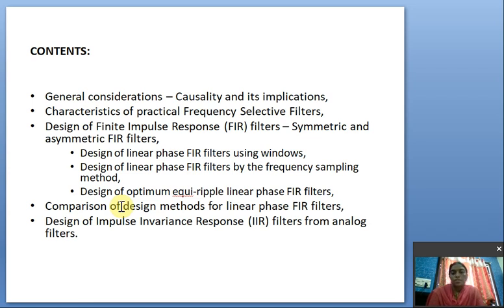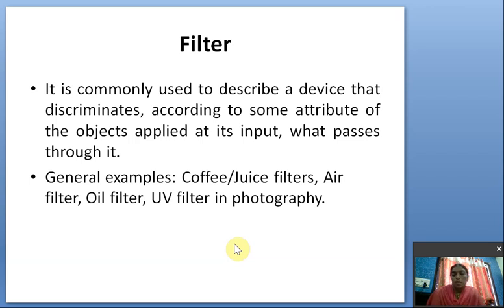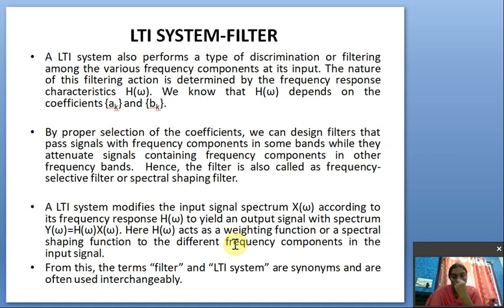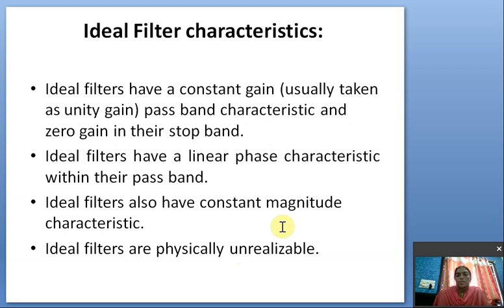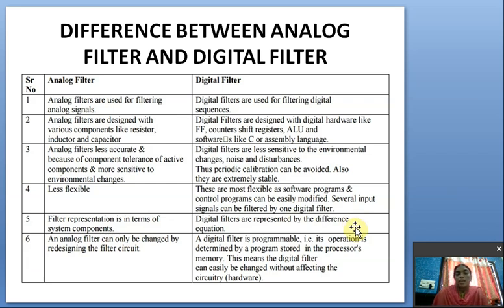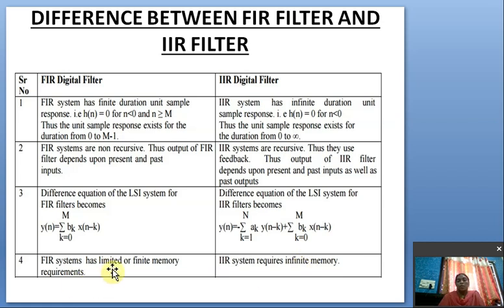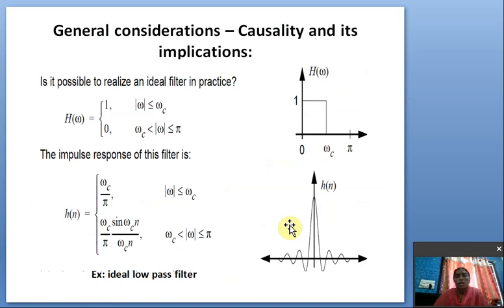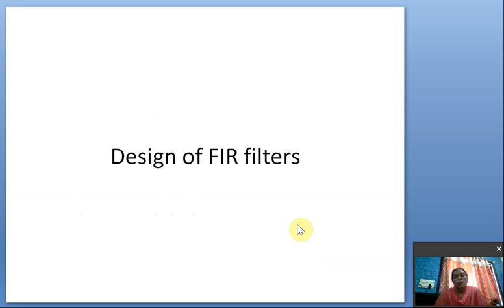UNIT 4 INTRODUCTIONTO DIGITAL FILTERS